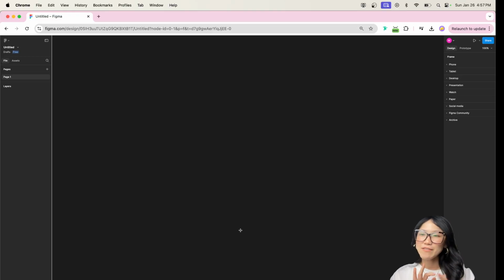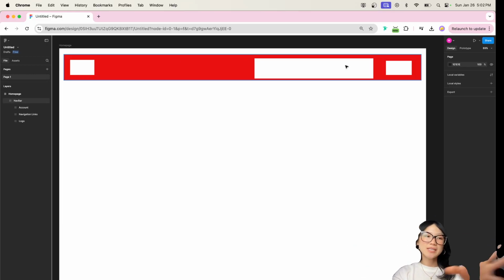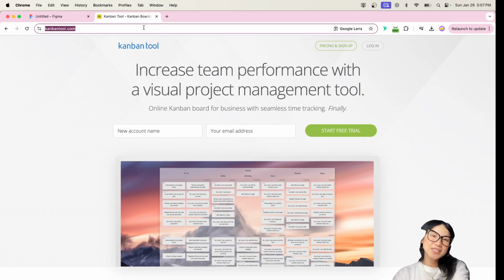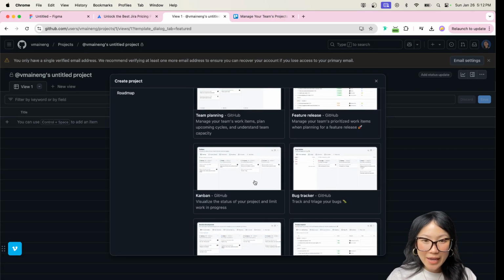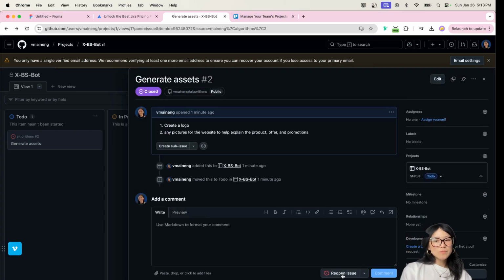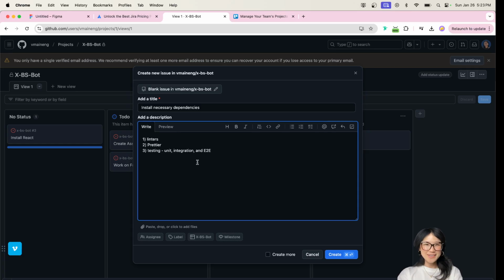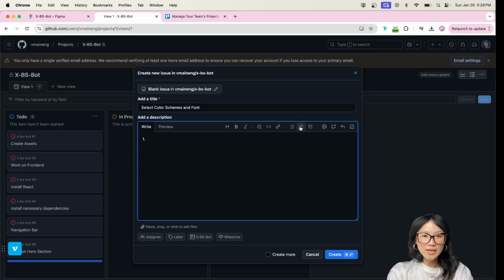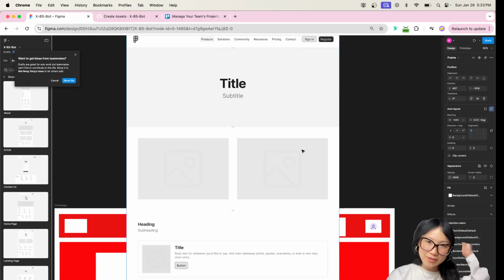Setting up a project